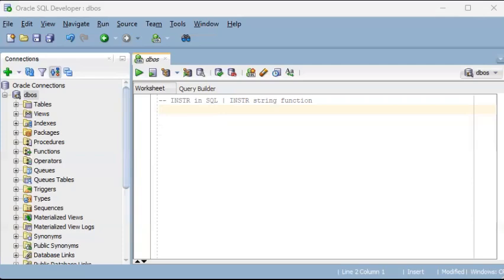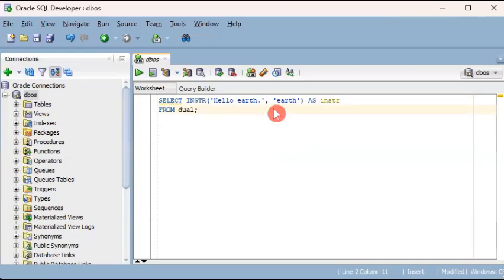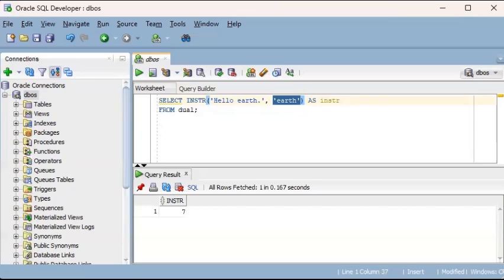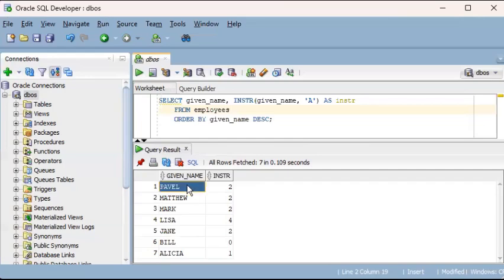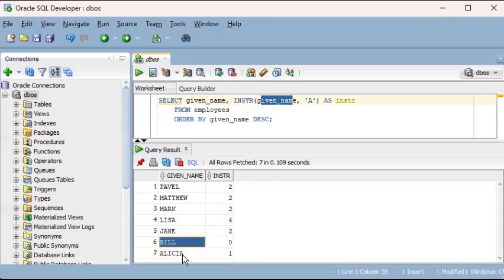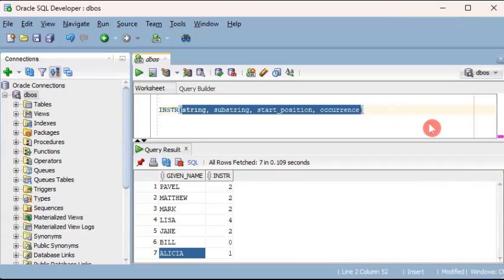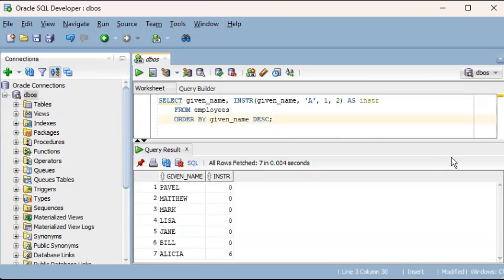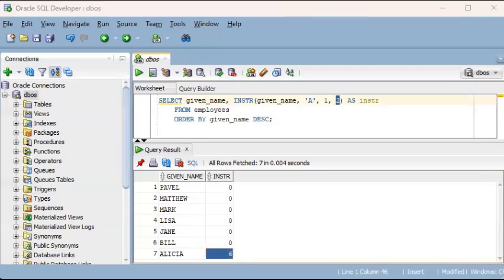INSTR in SQL | INSTR string function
This video is in the playlist called "Handling Strings in SQL", and here we'll learn how to use the INSTR function in SQL. This function returns the starting position of a substring in a string.